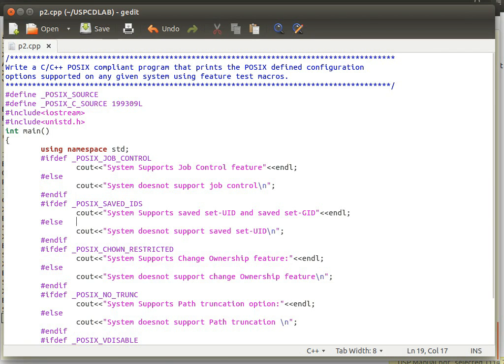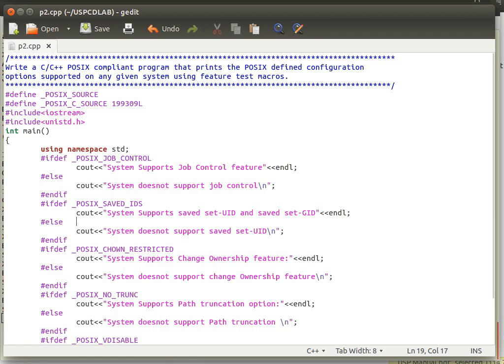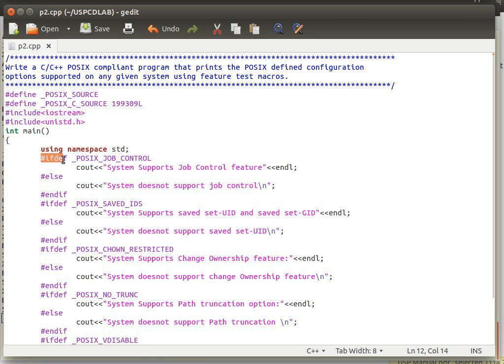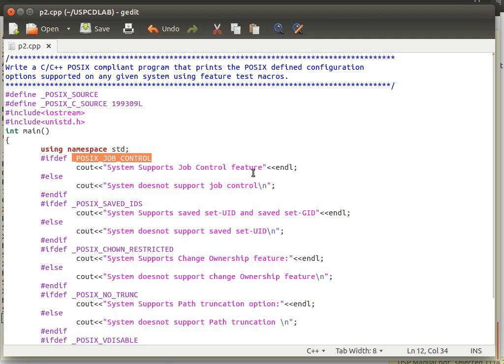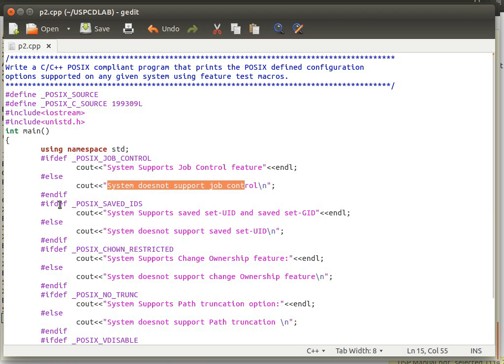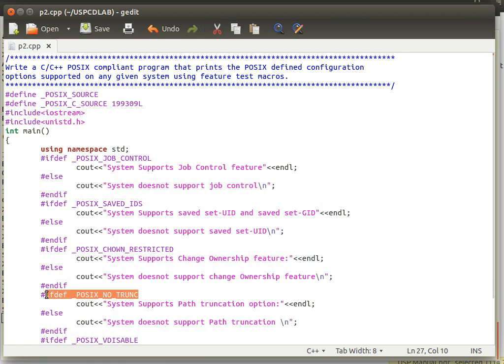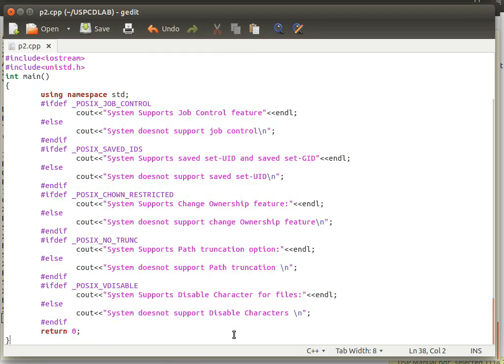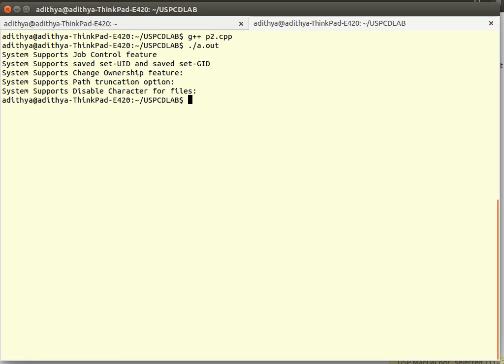Program 1: USP CD Lab - Feature Test Macros